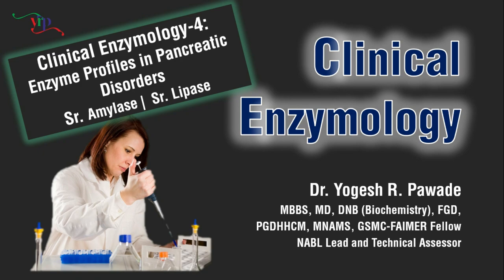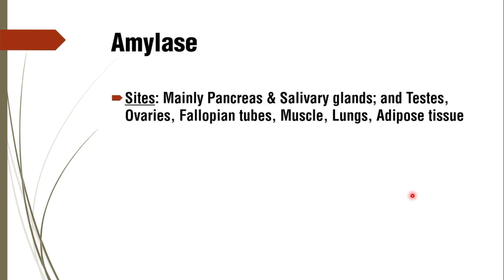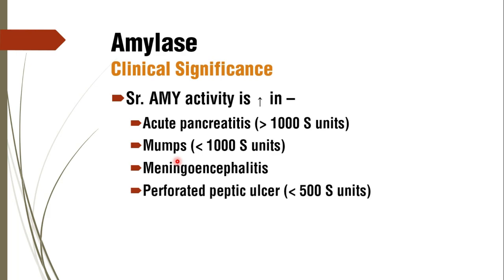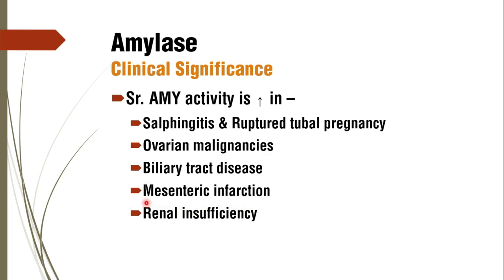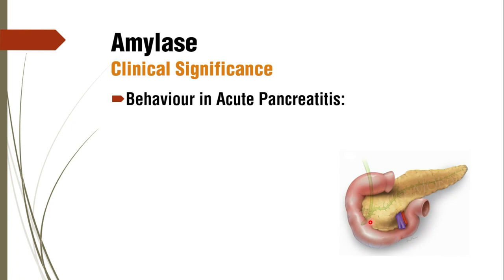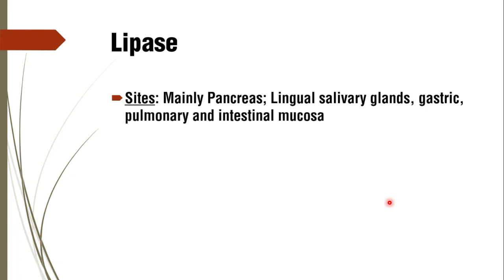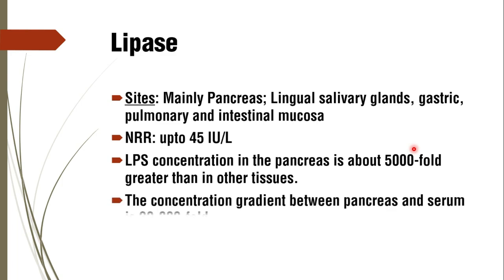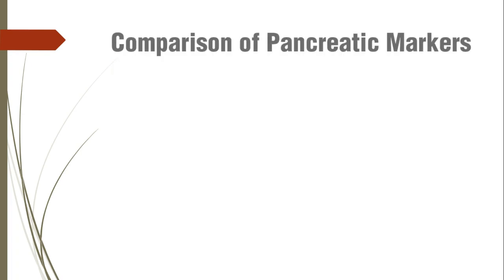Amylase | Lipase - Enzyme Profiles in Pancreatic Disorders: Clinical Enzymology-4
See TimeStamp for easy navigation through the video:

00:00 - Intro
00:30 - Specific Learning Objectives
00:41 - Serum
00:26 - ClinicalSignificance of Serum
06:50 - Characteristic pattern of rise-peak-fall of Serum Amylase in Acute Pancreatitis
07:18 - Serum
09:56 - ClinicalSignificance of Serum
11:07 - Characteristic pattern of rise-peak-fall of Serum Lipase in Acute Pancreatitis
11:52 - Comparison of Pancreatic Markers in case of Acute Pancreatitis

1) describe the utility of Sr. Amylase in clinical management of pancreatic and other disorders.
2) describe the utility of Sr. Lipase in clinical management of pancreatic and other disorders.